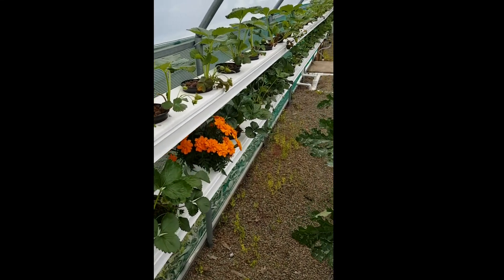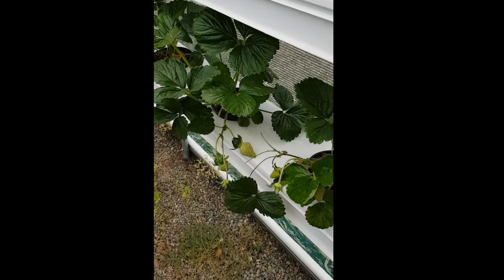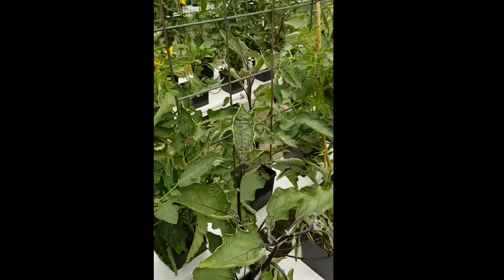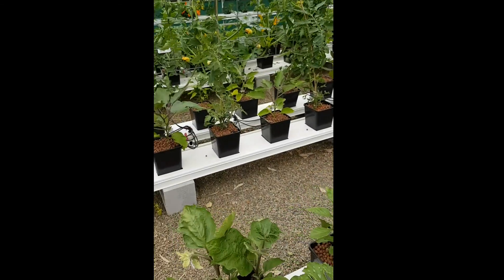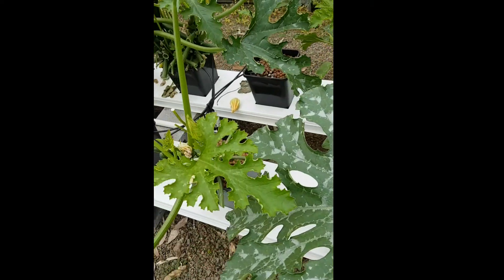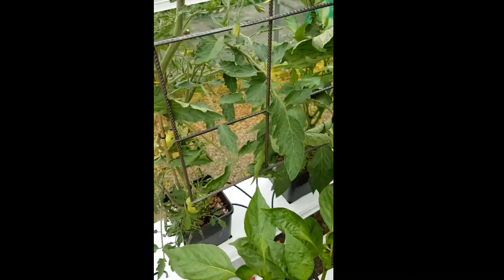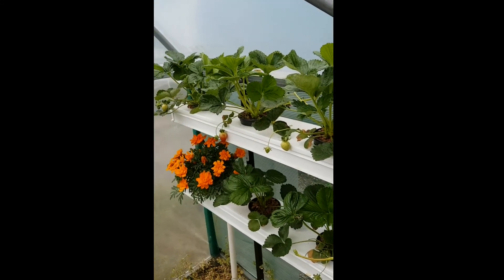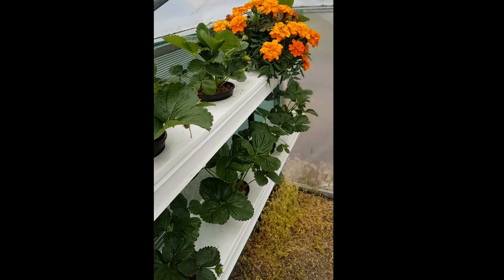Hurlstone Ag School Hydroponic Greenhouse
Hydromasta hydroponic greenhouse at Hurlstone Agricultural School, Sydney Australia